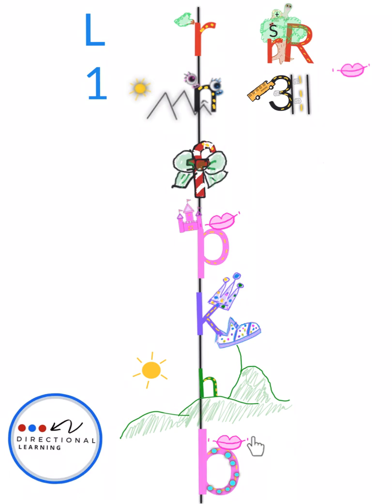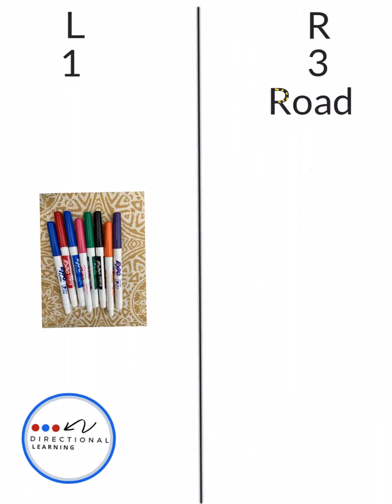LMR123 Handwriting Road Letters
NOTE: Make sure your student watches our videos about direction-Learning Left Middle Right and Everything Has Direction-Even You, and before starting our LMR123 Reading Program.

REVIEW BEFORE STARTING THIS LESSON: Student should Sort Letters, Write LMR123 Tongue Letters Handwriting, then start Road Letters.  (Sorting Letter Review-Teacher or parent calls out the sounds and characters, then student sorts the wooden letter in directional columns and says the sounds (first time alphabetical order, second or third time out of sequence and letters are mixed upside down, on their sides and ect).  LMR123 Tongue Letters Handwriting Review-Teacher or Parent says the sound and character in the same order student learned and student writes the letter from memory and says the sound (if student can't remember sound or formation of letter teacher or parents writes it then students writes and says sound).

This is our third LMR123 Reading Video in our series for learning how to read and spell, this video is the second part of the Handwriting and linking the sounds to the letters. We learned how to write our tongue letters that stick their tongue out like the 1 Lefty Dragon (Letters a, c, d, q, g, j, e, u).   In this video student learns road letter that have a road and point toward the right or Red Reptile Tree (Letters r, n, f, p, k, h, b).   Handwriting is an important element to reading so we teach the student how to form the letters, link sounds to the letters. We also teach the student how to write and identify the letters, such as letter d as seeing an apple in the letter and seeing the Red Reptile Tree in letters b, h, p, n. Our LMR123 Reading Program teaches the directional form of the letters using our characters.

We first taught LMR123 Left Middle Right and Sorting the Letters ABC to link the letter sounds in our directional columns so make sure you watch these videos before starting this video. Our Program uses a few pictures so the student gets an idea of our directional characters. Our letters have directional characters, pictures and we use imagination, stories, logic, direction to teach the sounds and letters to the student. All of our videos build upon each other, so it is important that you do not skip steps. LMR123 Reading Program includes direction, links the letters to the sounds to reading, spelling, and handwriting. Directional Columns are used for our handwriting program and this will go straight into reading, so do not skip this video. Linking letters to their sounds can be a difficult task for a person with dyslexia but our program works fast for the student to learn.

After your student watches this video, we have made a video for you teachers and parents to reinforce the concepts they just learned, our program is multi-sensory, structured, sequential & cumulative using an Orton-Gillingham Approach. This video is a must to watch even for an older student or adult but don't worry this video is made for that older student and adult to learn in a more grown up way but still using pictures to get a visual picture of the characters.

Our LMR123 Program is free because we believe everyone should have an appropriate education. We know Reading Programs for dyslexia can be very expensive. We also know this can be expensive for schools and teachers to get trained so we decided to do something about it. Our program is free because we want everyone to be able to learn whether they are dyslexic or have a learning difference. Our program is for all types of learners. We do ask if you teach our program you teach that student for free. We designed the program to be free for all to learn and teach. We also ask if you use our program, please post our information on your social media site or School Directory. We want everyone to know that our program is free because we want everyone to learn.